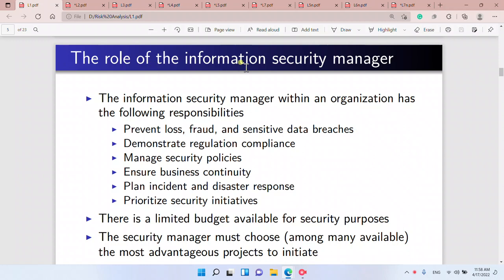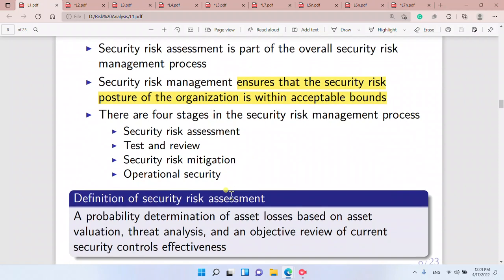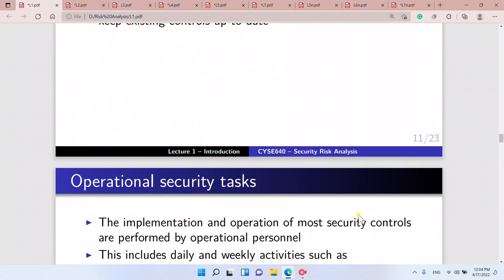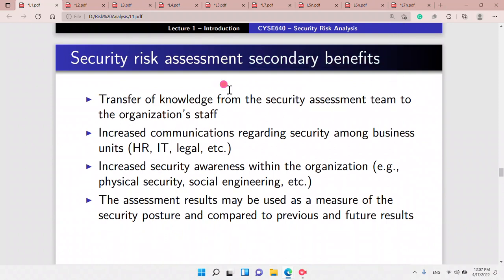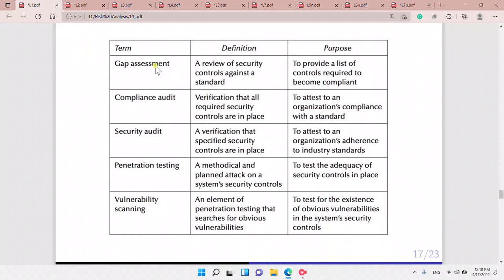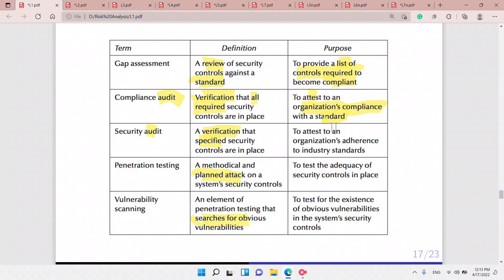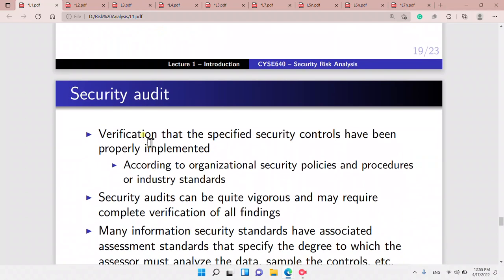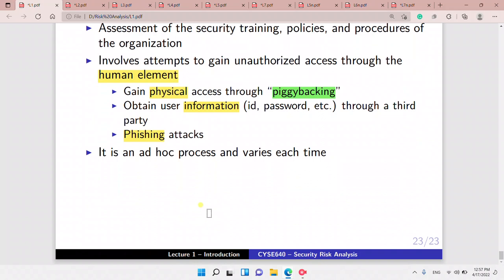Security Risk Management L1